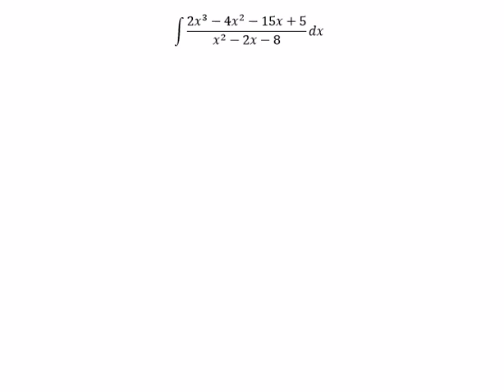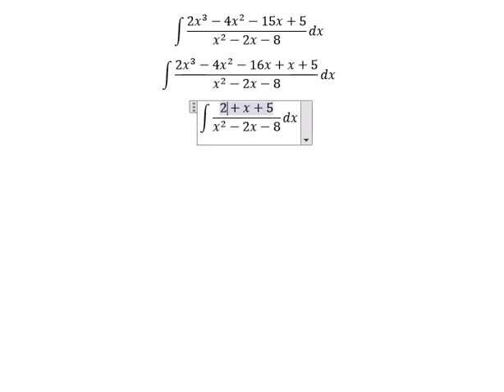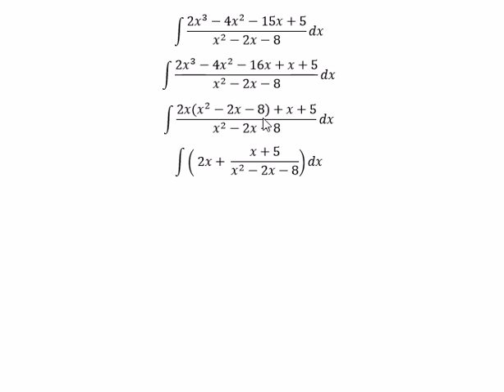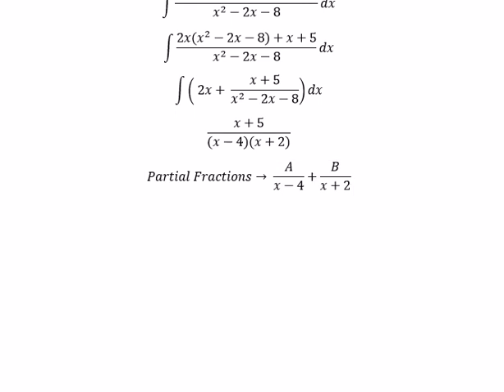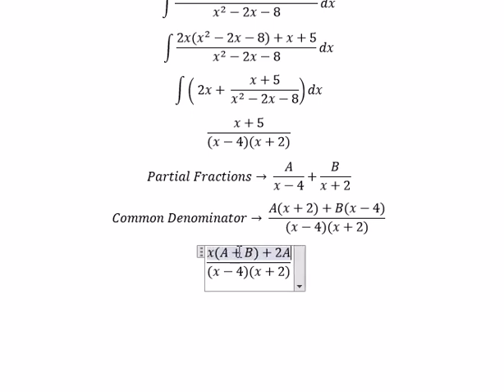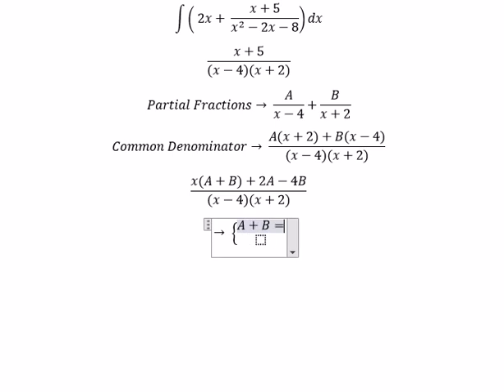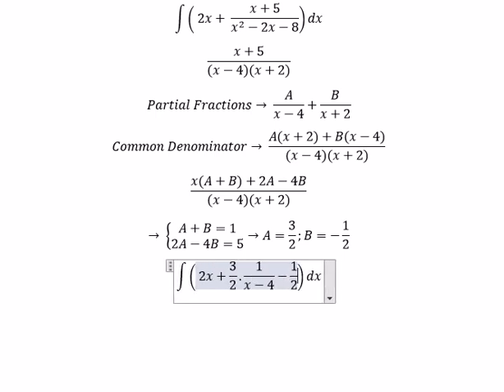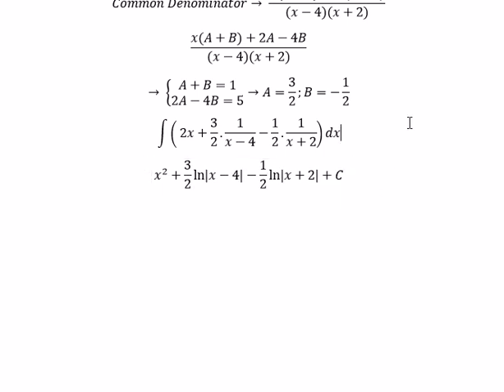Calculus Help: Integral of (2x^3-4x^2-15x+5)/(x^2-2x-8) dx - Partial Fractions